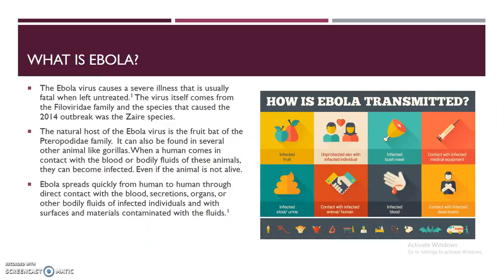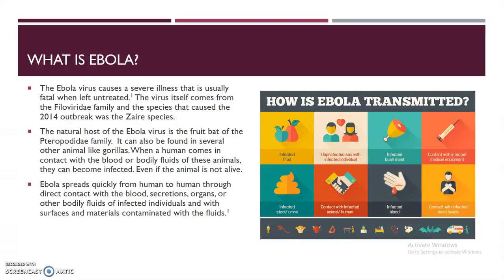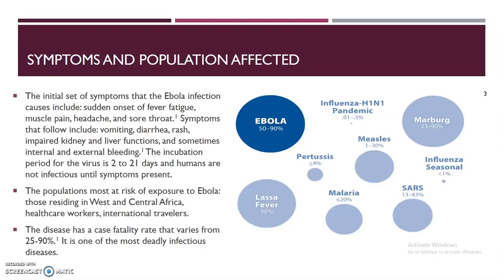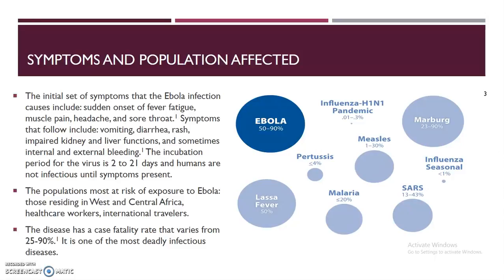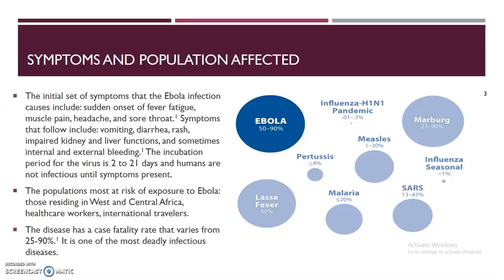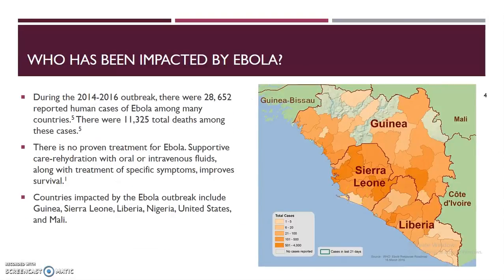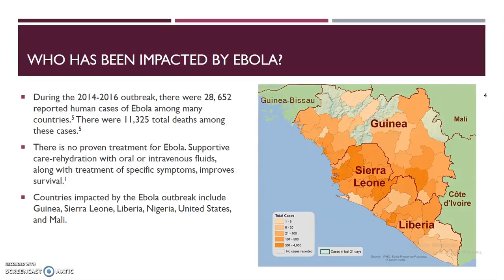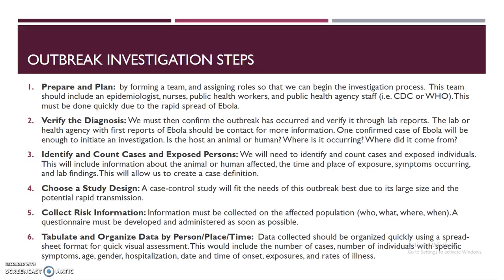Ebola Outbreak Investigation